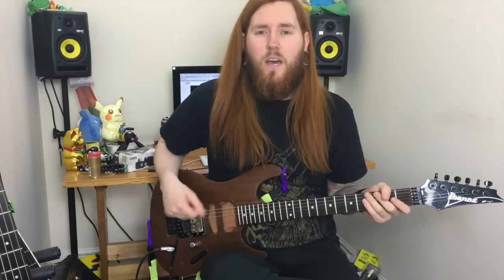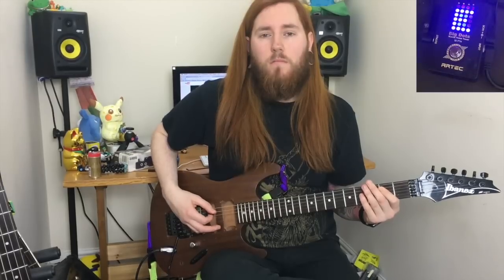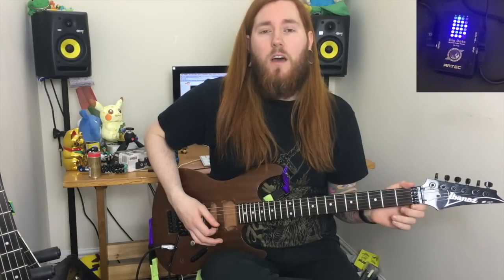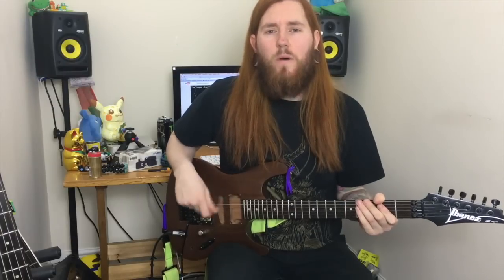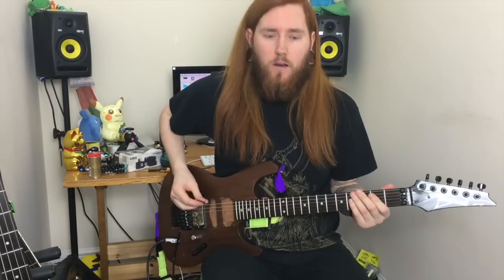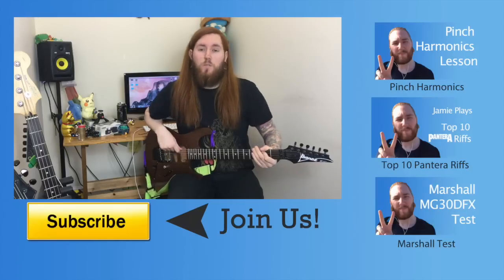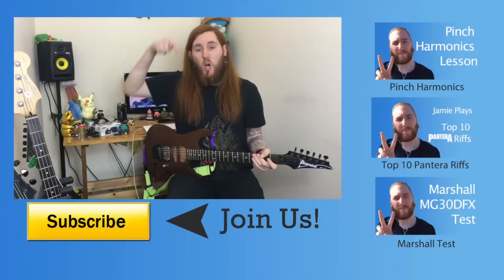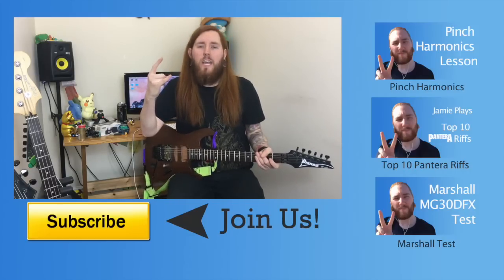Top 10 classic metal riffs. Metal Guitar for Beginners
Here are my top 10 classic metal riffs for beginner metal guitar!